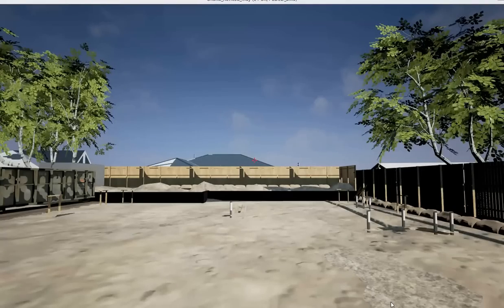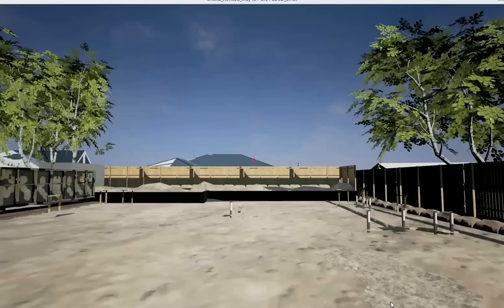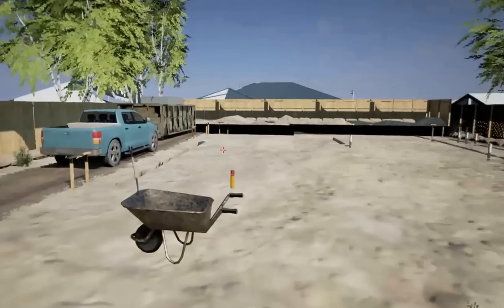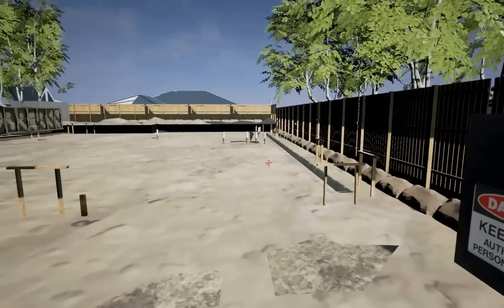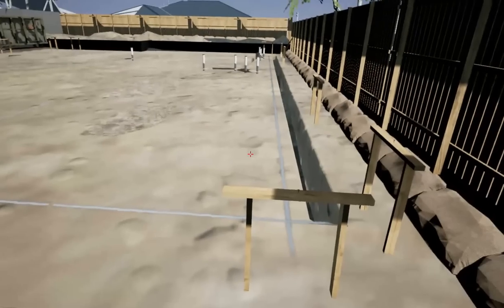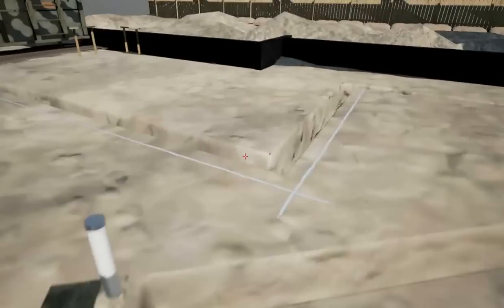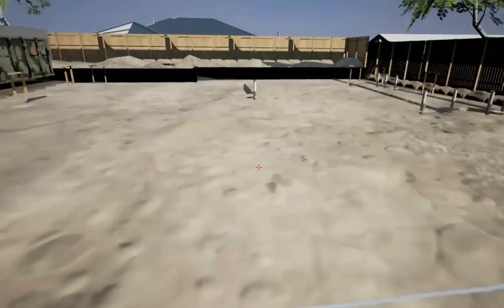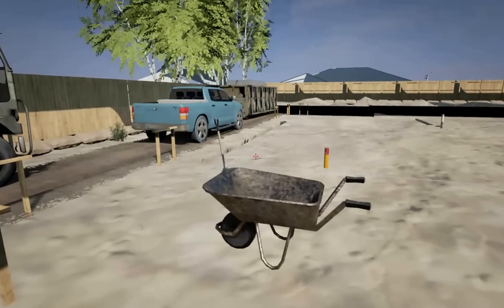OnSite Site Establishment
This is the first of the OnSite Site visits produced by UniSA as part of a research project undertaken by UniSA, UNSW, UWS and Adelaide University. The videos are intended to complement the material being studied within first year construction courses for architecture and building students.
The software for the stand-alone can be downloaded at the Situational eLearning web